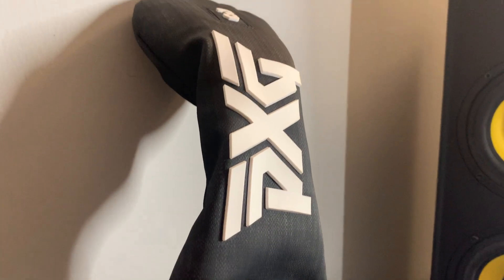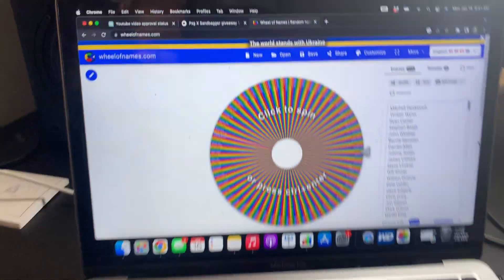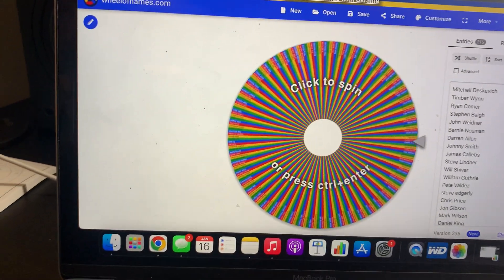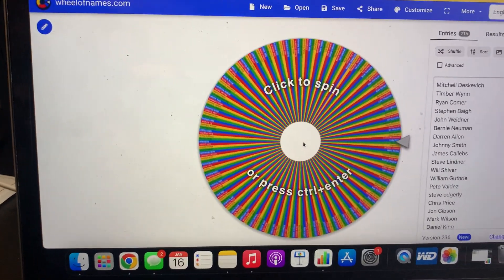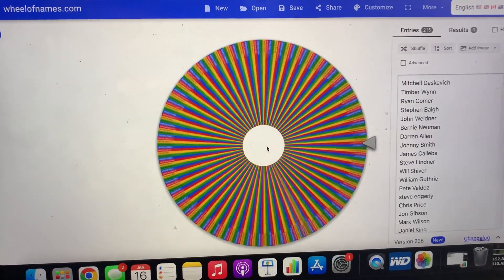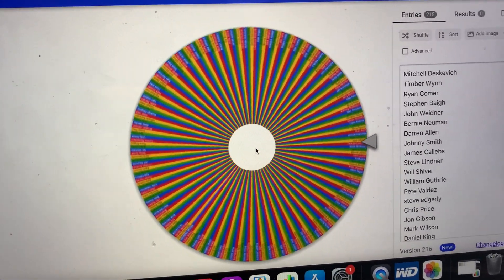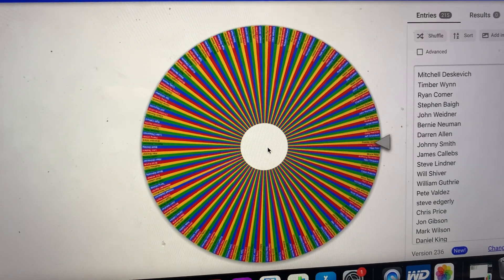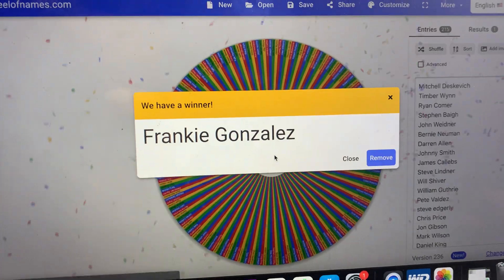PXG X Sandbagger Giveaway Winner...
Who is the lucky winner...